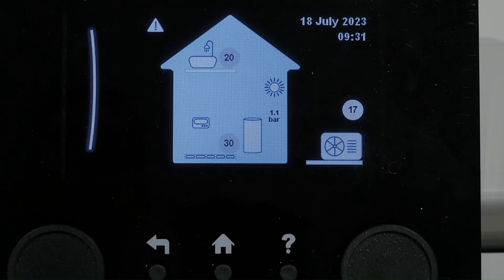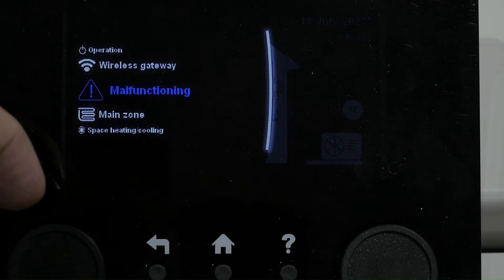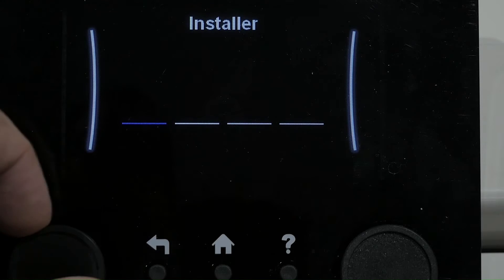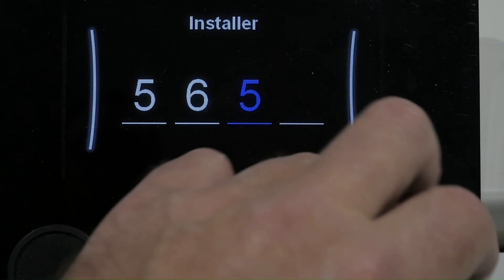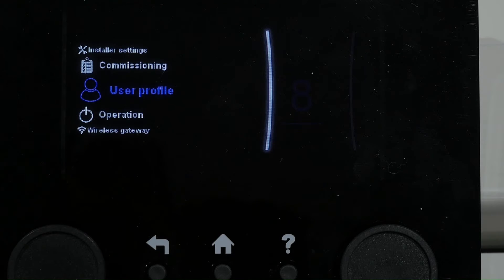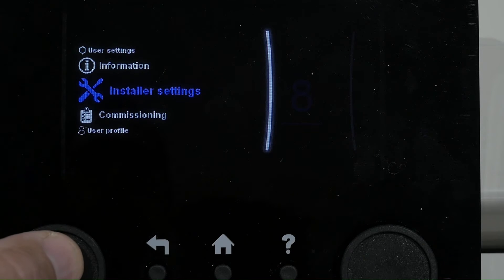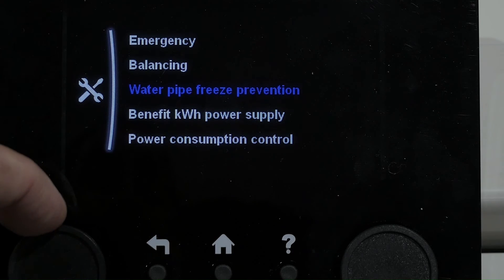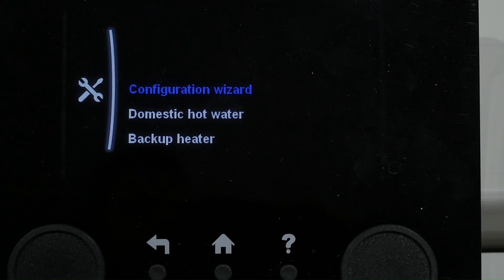HOW TO: Access Installer Mode on a Daikin Heat Pump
Explainer video on accessing installer mode on Daikin Air Source Heat Pump Interface.

Get in touch with our friendly team:
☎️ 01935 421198